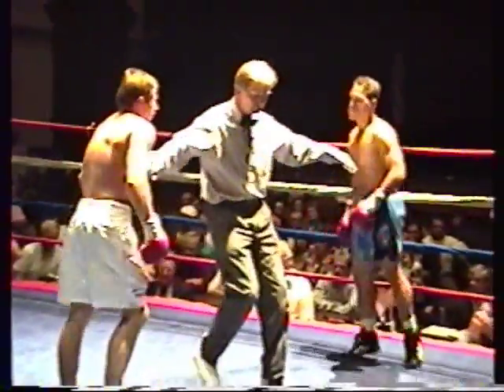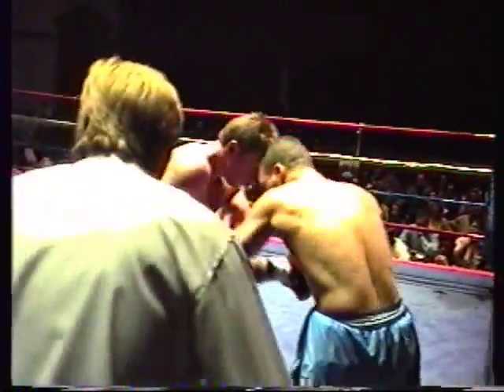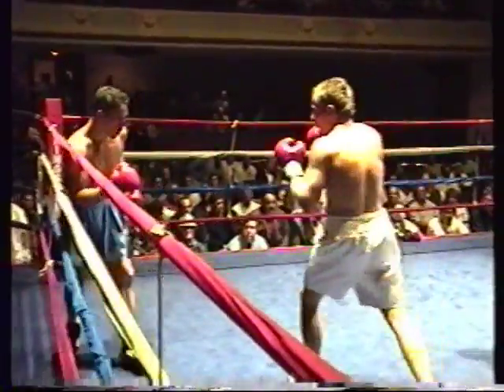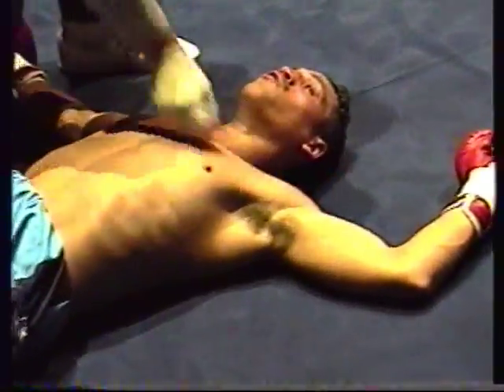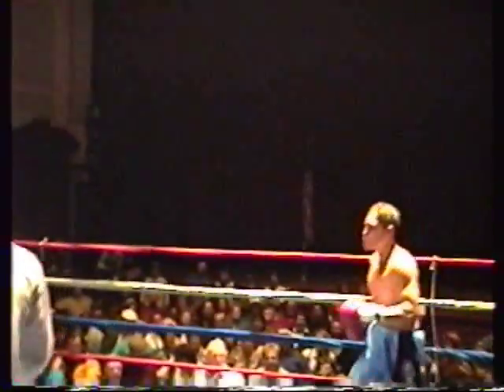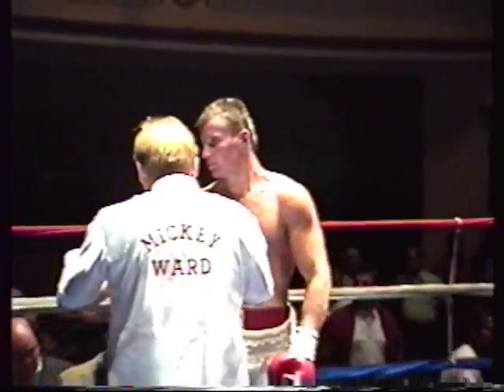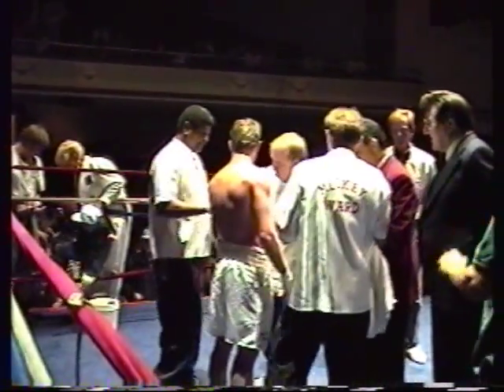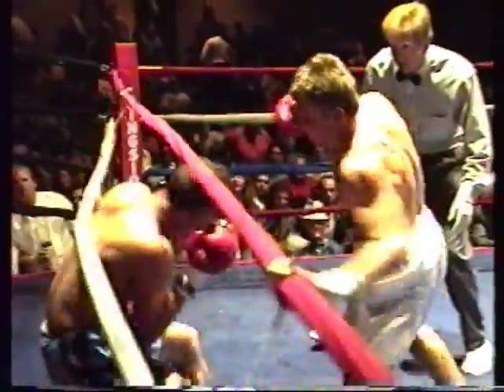Atlantic Boxing Television: Episode 43 - Fight 1/Part 2: Ward vs. Andujar (147 lbs)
John Horrigan and Paul Stivaletta are ringside with the call of a 147-lb professional boxing match between Irish Micky Ward (White Trunks) and Gennaro Andujar (Blue Trunks) on a professional fight card at the Lowell Memorial Auditorium in Lowell, Massachusetts. Part 2 of 3.